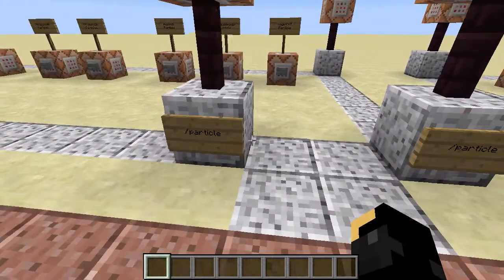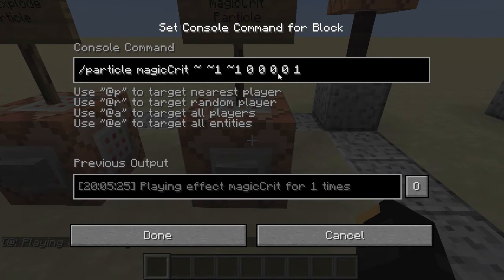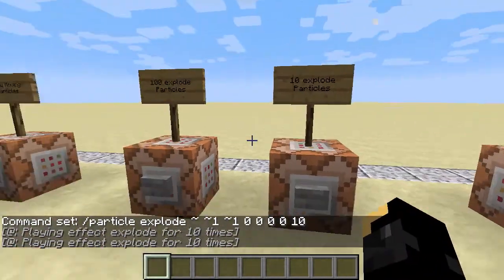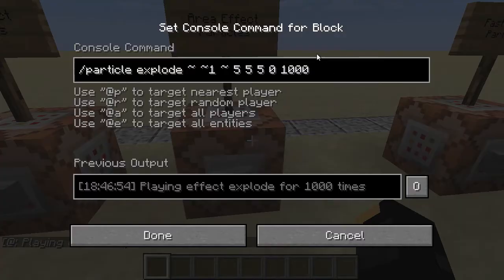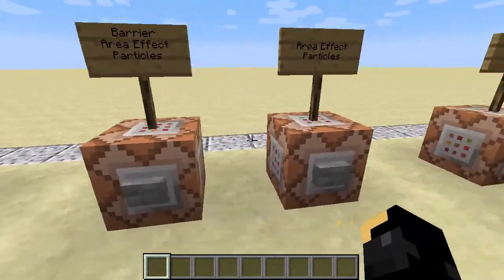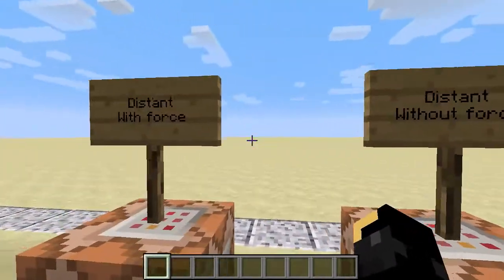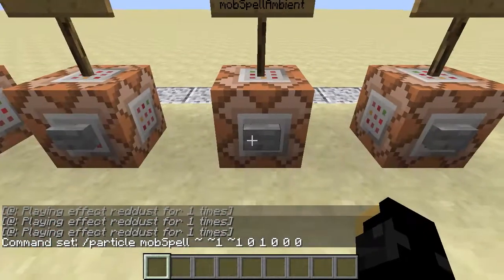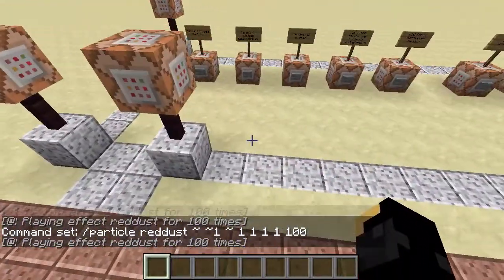Ultimate Commands - Particle